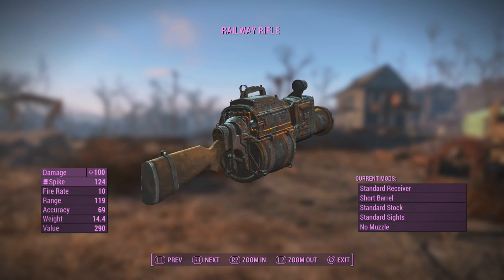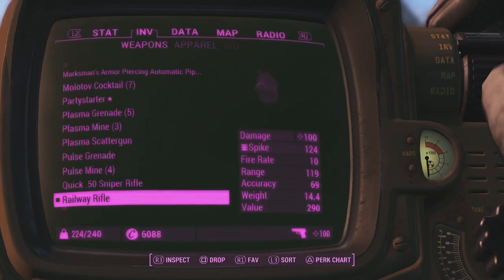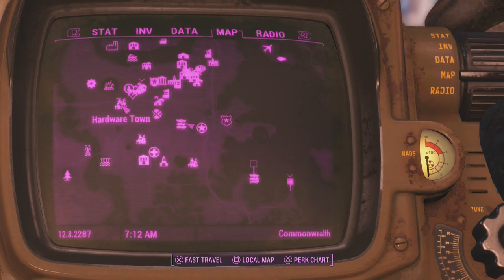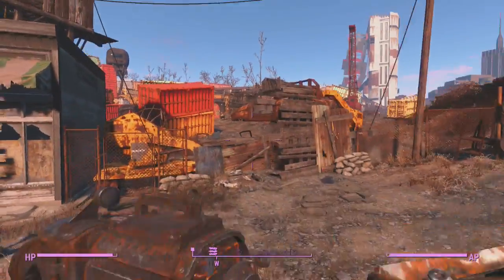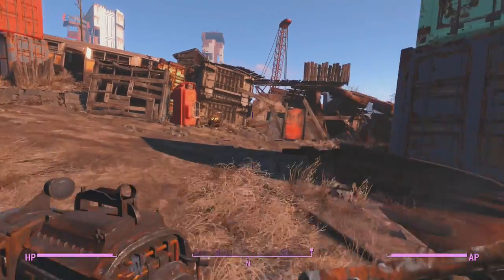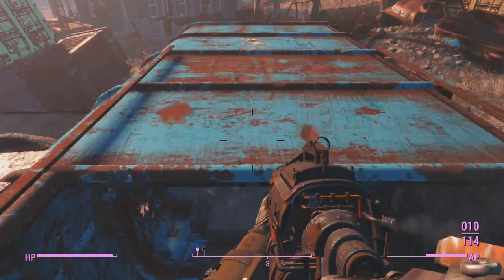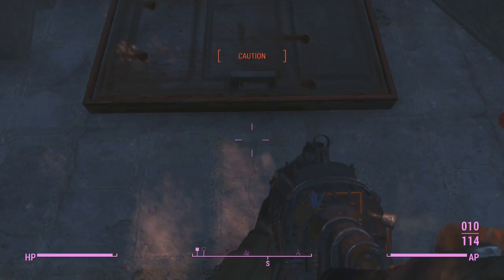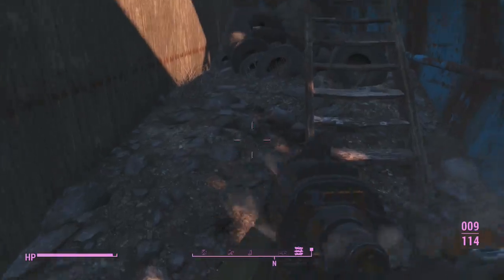Fallout 4 Unique Weapon Guide - Railway Rifle